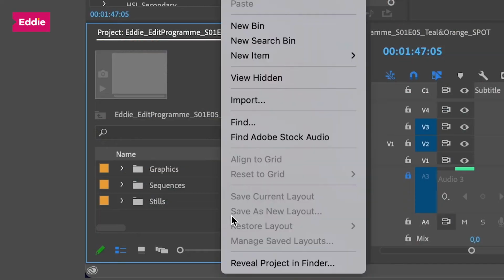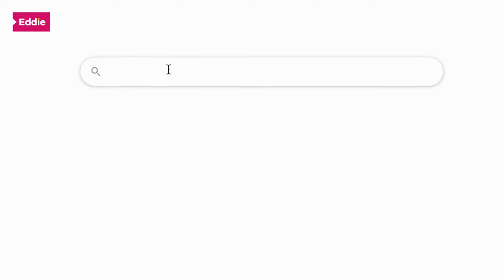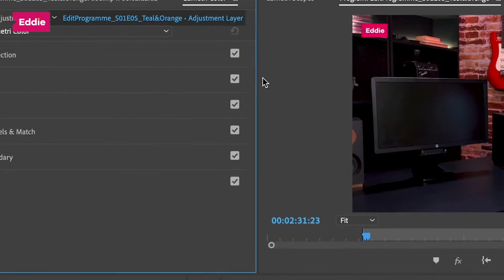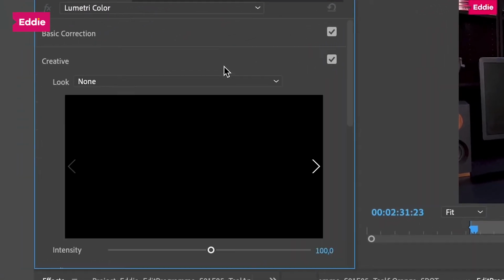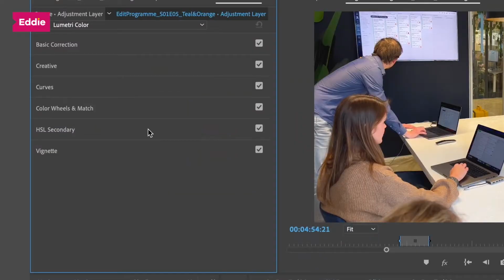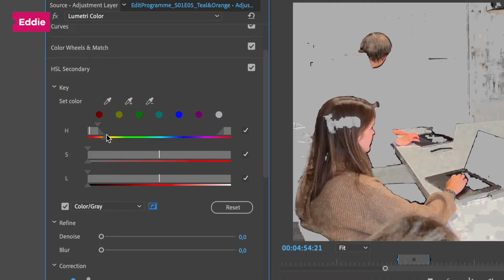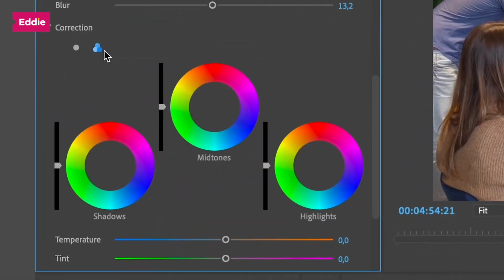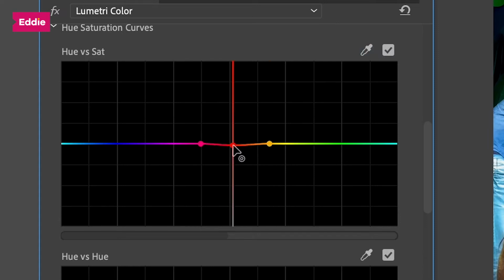Teal & Orange Look - Tips & Tricks for editors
In this episode of Tips & Tricks for editors, we'll look at how to create the loved and praised Teal & Orange look.